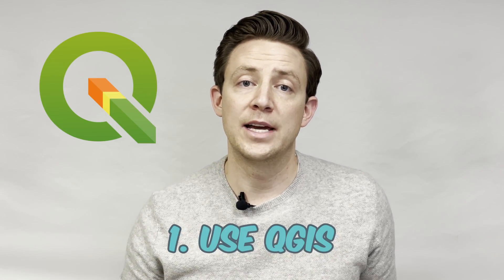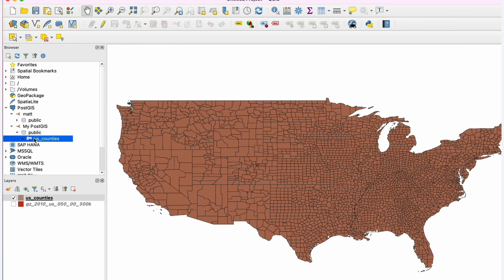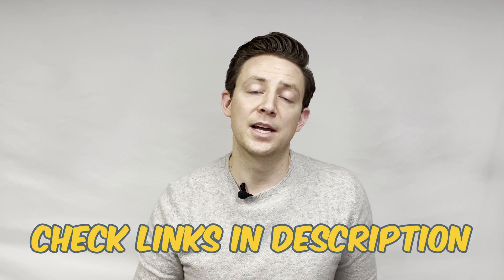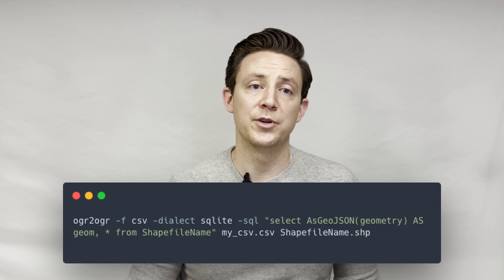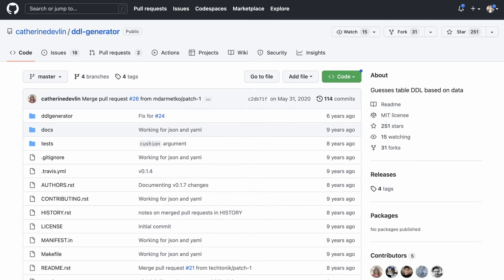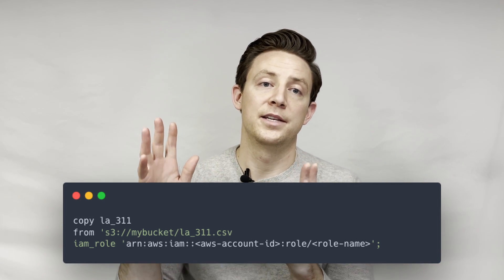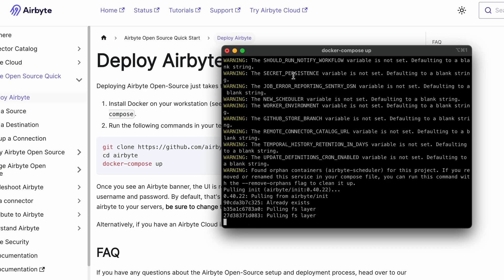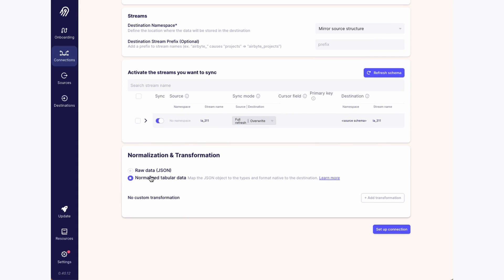Load spatial data to PostGIS, BigQuery, Redshift, and Snowflake using spatial SQL!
🚀 Ready to move beyond desktop GIS?
Step into the Spatial Lab: a global community for ambitious geospatial professionals who want to break out of outdated workflows and join the top 5% of the field.

🎓 Want structured, career-changing learning?

 — master Python, Spatial SQL & cloud workflows in 2 weeks

 — fast, practical steps to land the GIS role you want

 — learn to integrate AI into your geospatial workflows & boost your productivity

⚡️ Spots for the next live cohort and mentorship cycle are closing soon,  join now to lock in your place and momentum.

Ready to start using spatial SQL? First you will need to upload your spatial data into your database or data warehouse and this video gives you the steps to do so in PostGIS, AWS Redshift, GCP BigQuery, and Snowflake!

0:00 Intro
0:13 Load data to  PostGIS
1:40 Turn spatial files to CSV with GDAL
2:37 Load spatial data to Redshift
3:30 Load spatial data to BigQuery
4:03 Load spatial data to BigQuery
5:11 Spatial ELT/ETL with Airbyte
6:21 Load spatial data with dbt